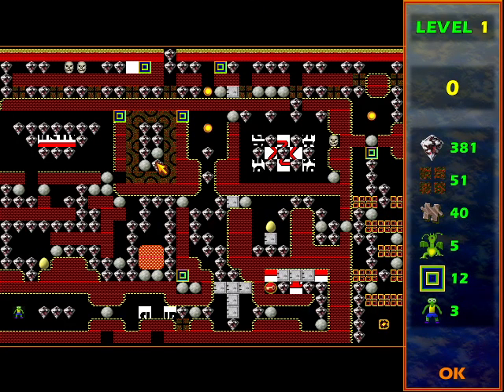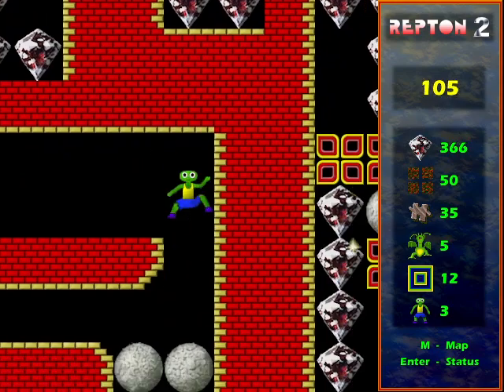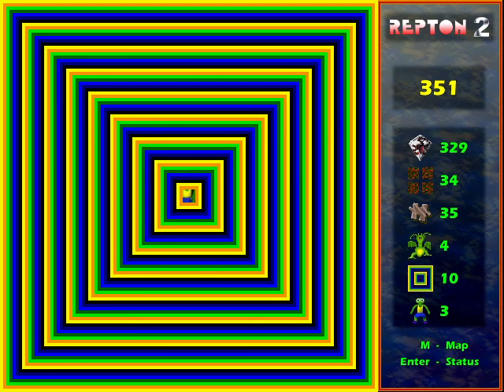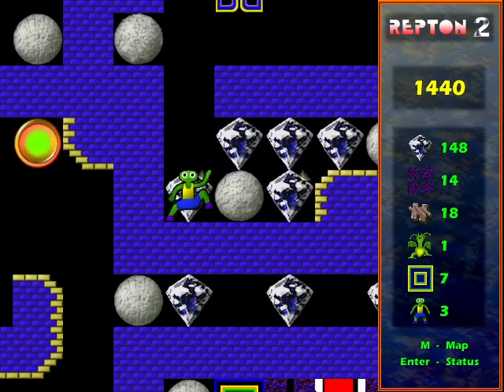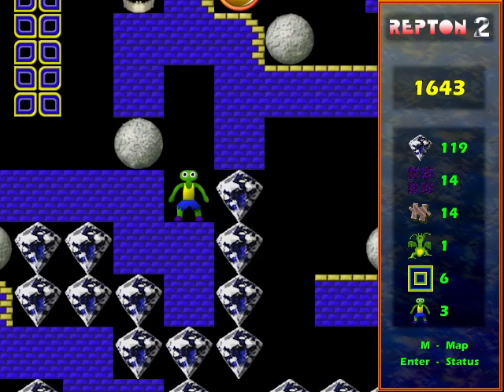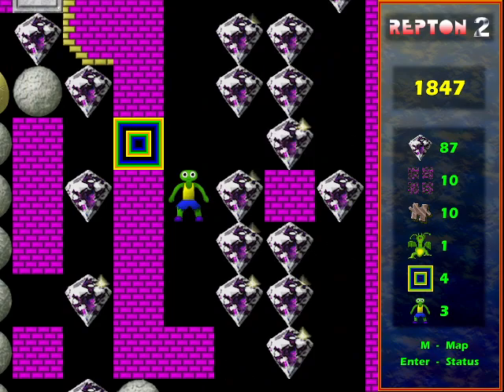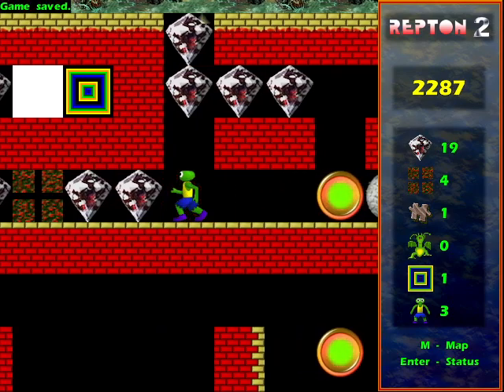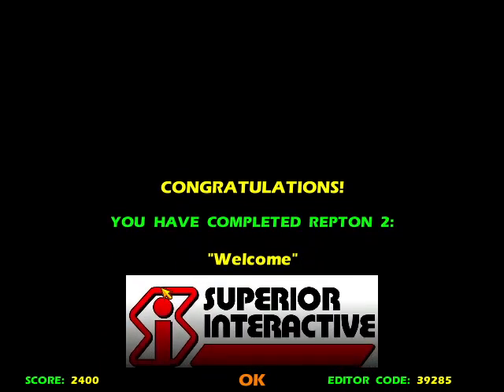Repton 2 Welcome tutorial walkthrough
A walkthrough of Repton 2's Welcome scenario, with commentary.